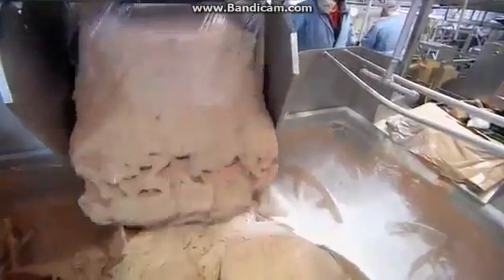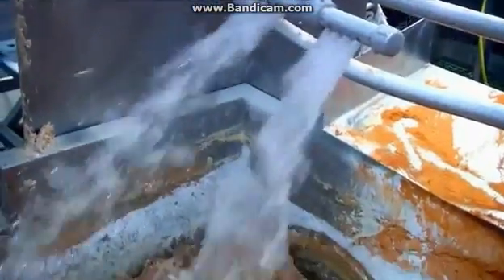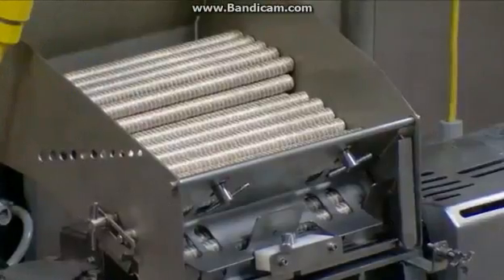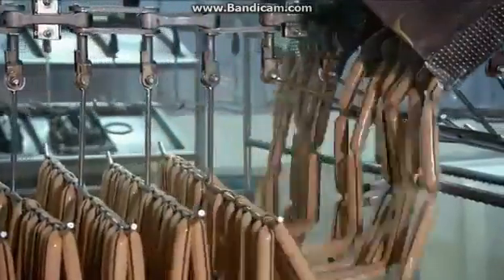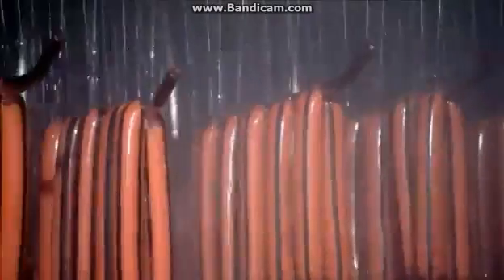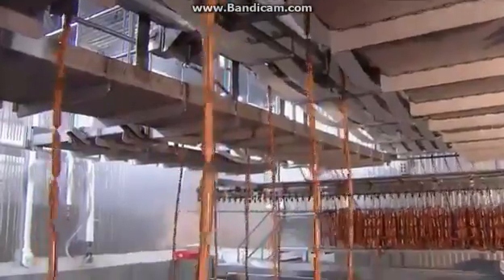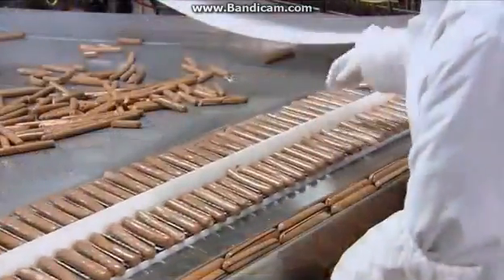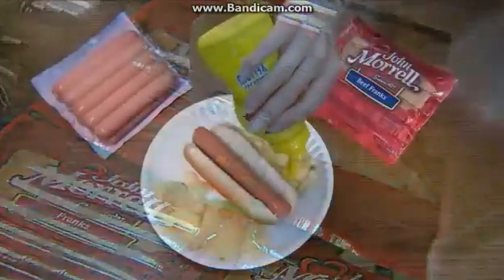[睇左你唔食]熱狗腸製作過程